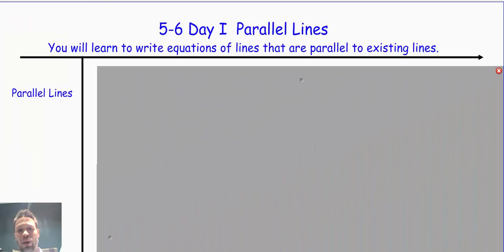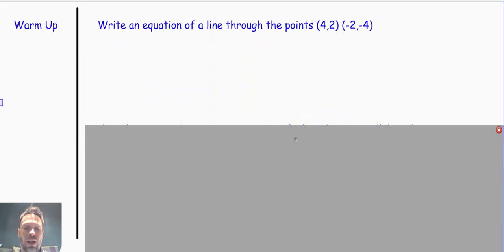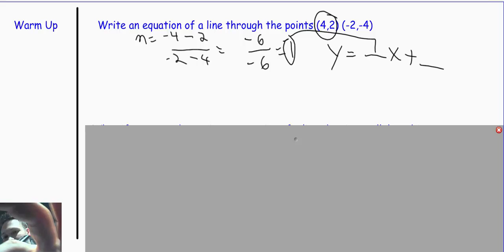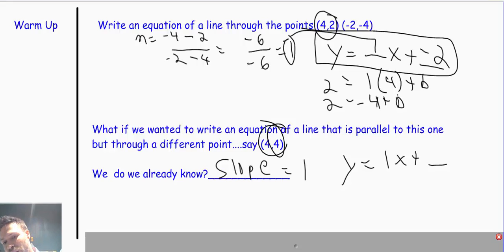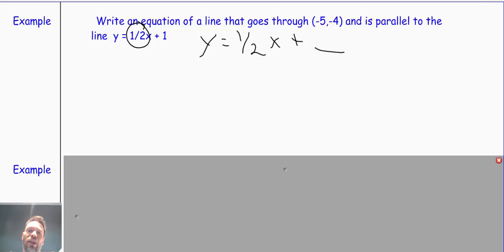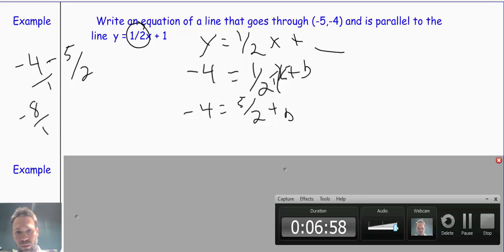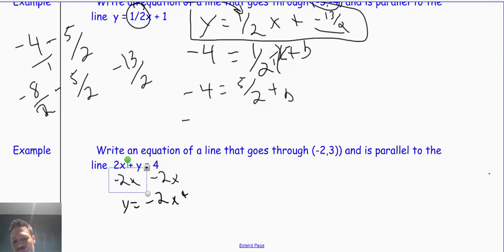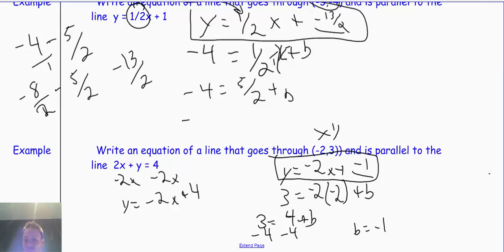Equations parallel lines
This video goes over how to find the the equation of a line that is parallel to one that is given but goes through some other given point.